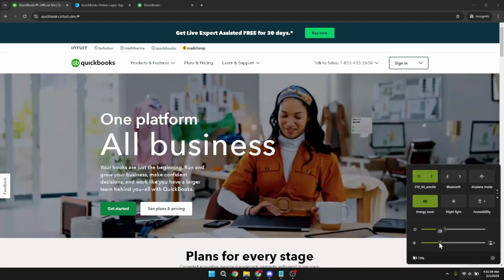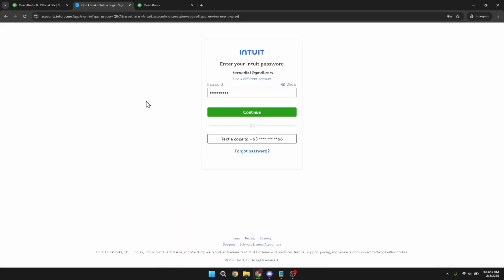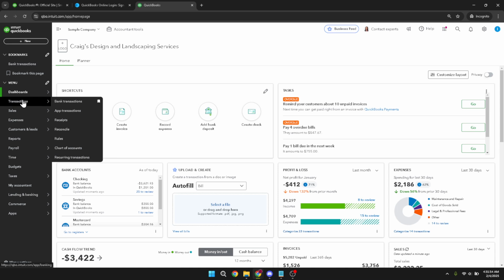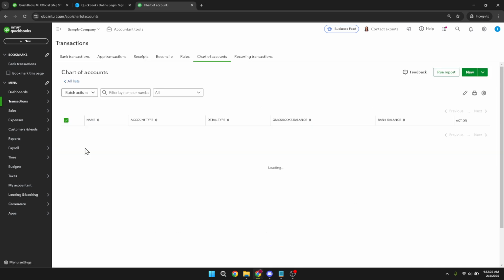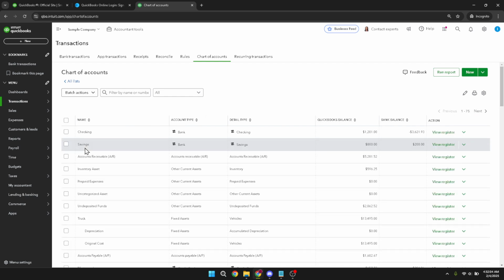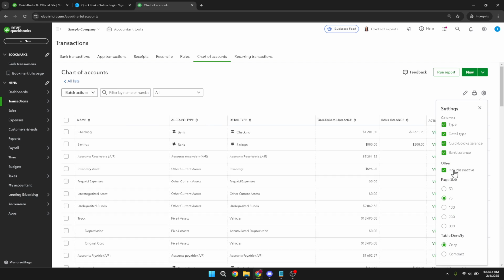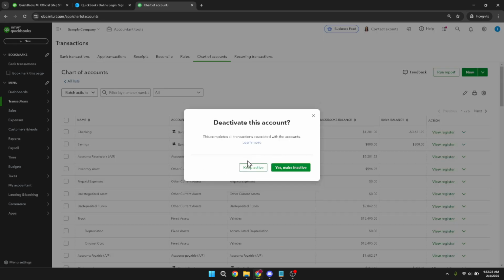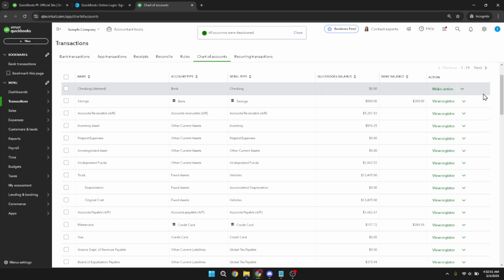How to Restore an Inactive Account in Quickbooks Online (Full 2025 Guide)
In today's video we cover quickbooks online,quickbooks,introduction to quickbooks,quickbooks online tutorial,printing w-2s in quickbooks online payroll,how to use quickbooks,delete account in quickbooks online,quickbooks online training,quickbooks tutorial,chart of accounts in quickbooks online,how to print old w2 in quickbooks online,how to safely delete a credit card account in quickbooks online,quickbooks online 2023,quickbooks tips and tricks,quickbooks online advanced